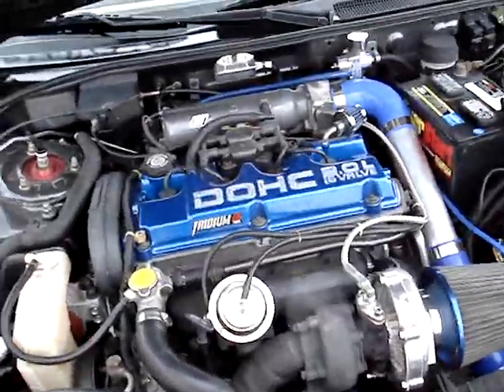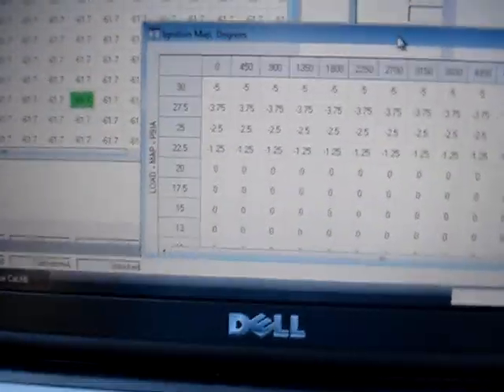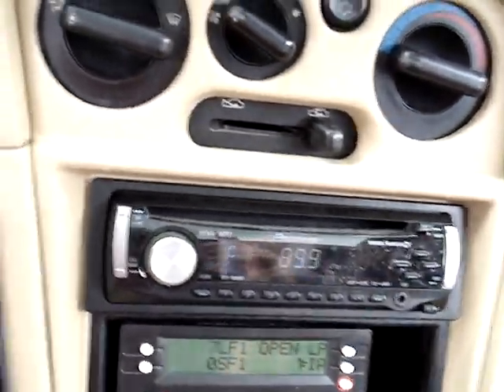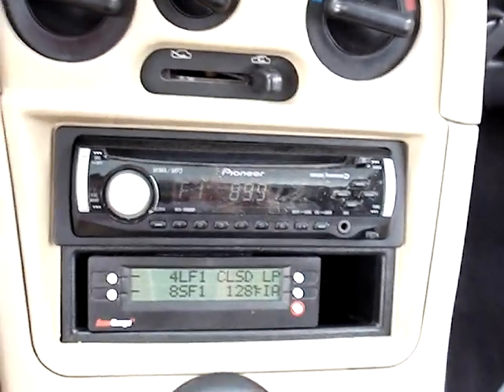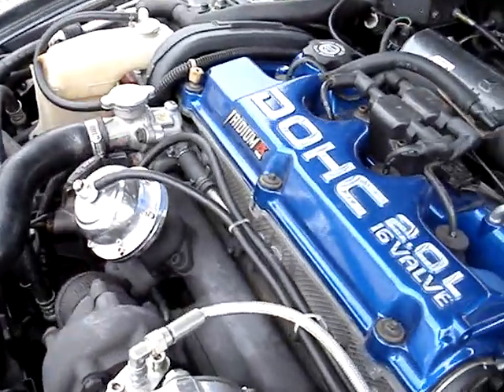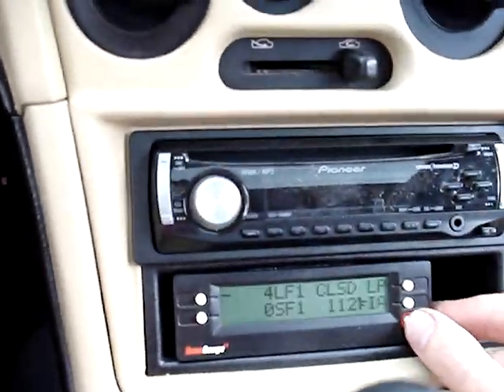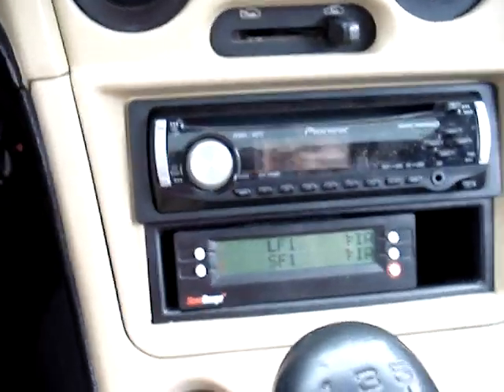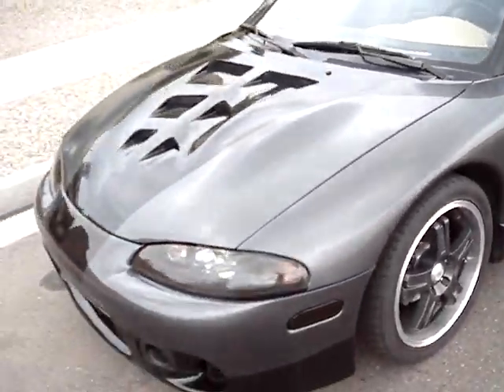Project 420a GS Turbo Pt 7.wmv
Eclipse 420a gs turbo installation with AEM FIC install, tuning, data logging, fuel trims, obd 2 scan gauge, ignition retarding, fuel map, ect.